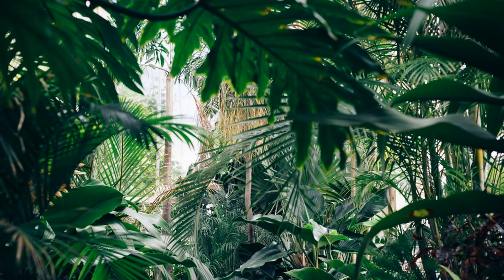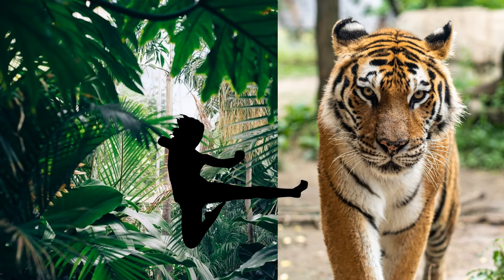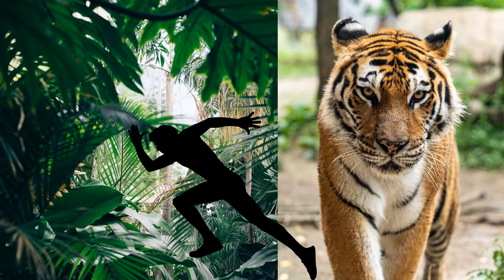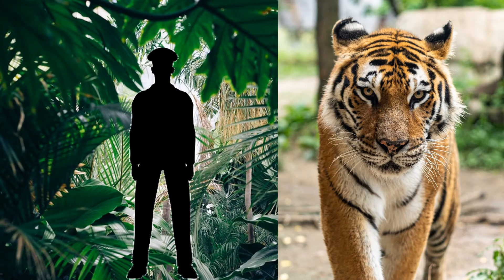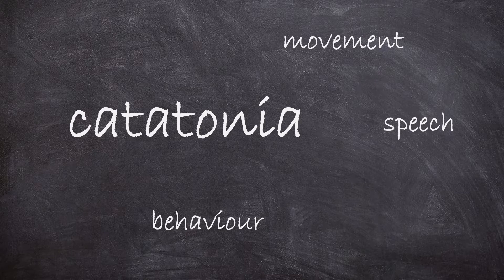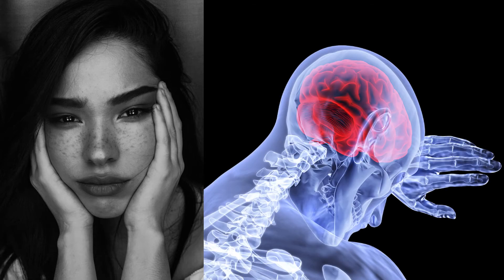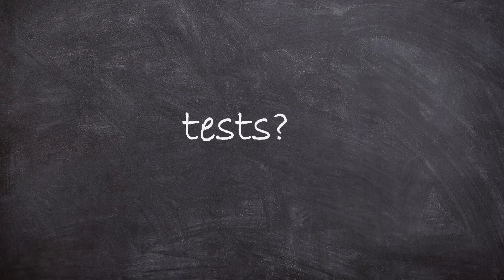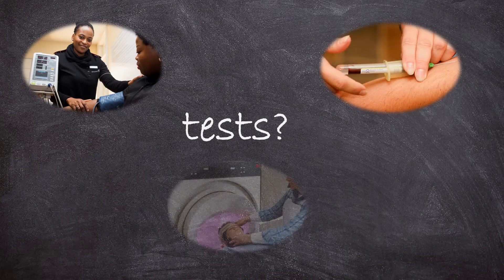Catatonia introduction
Catatonia is a severe neuropsychiatric disorder. This video explains what it is.

For our large study on catatonia epidemiology and inflammatory markers, see the open access article